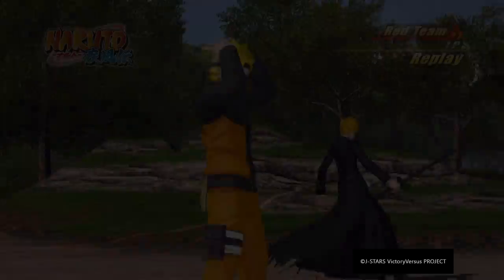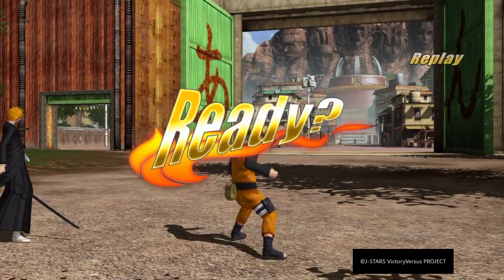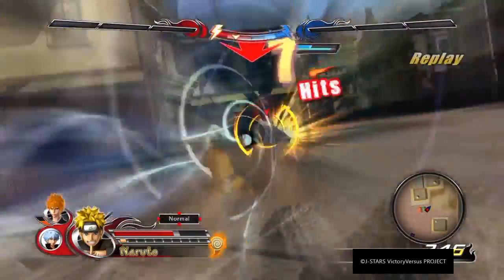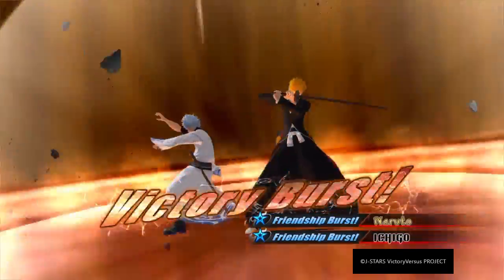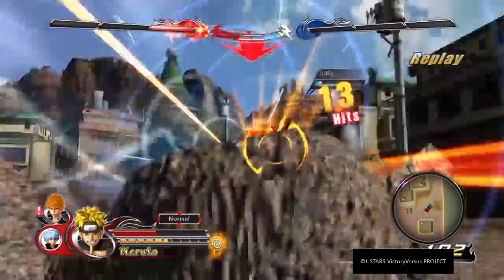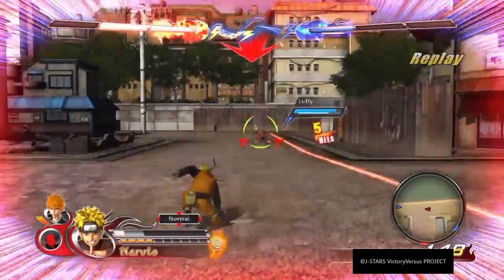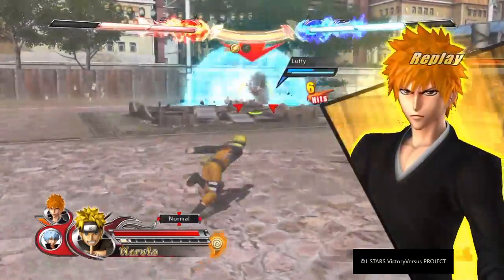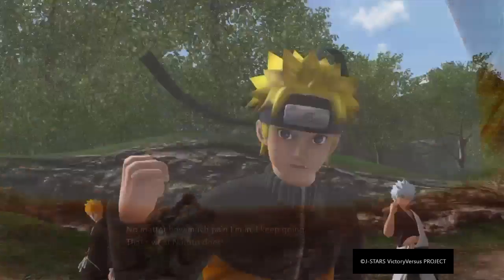J STARS VICTORY vs+ | NARUTO UZUMAKI GAMEPLAY